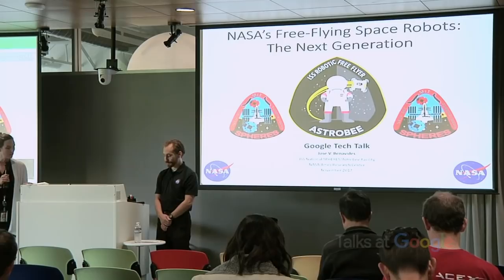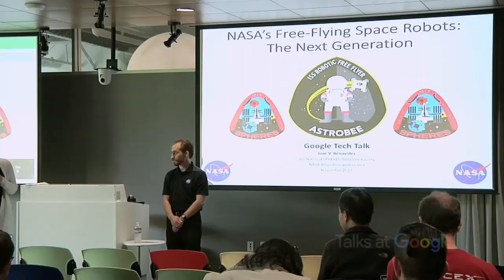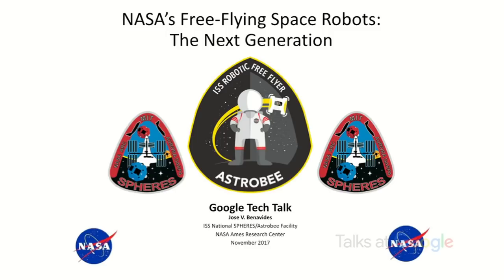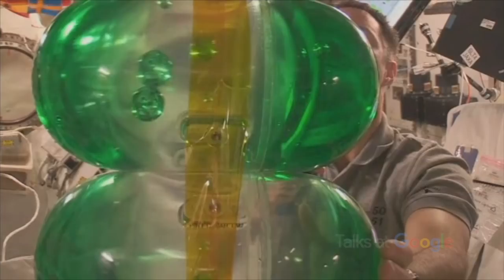Free-Flying Space Robots | Jose Benavides | Talks at Google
Free-flying space robots can be used when humas are present to off-load routine work, to increase astronaut productivity, and to handle contingencies. The International Space Station (ISS), for example, is a continuously manned orbital laboratory the size of a large house, which contains many thousands of inventory items and hundreds of diverse payloads and experiments – all of which have to be managed by 6 person crew. To help with this, NASA is developing and testing robotic free-flyers on the ISS.

SPHERES is an ISS facility with three nano-satellites designed to
research estimation, control, and autonomy algorithms. SPHERES are volleyball sized, have their own power, propulsion and navigation systems, and work on the ISS under astronaut supervision. For more than 10 years, NASA has made SPHERES available to other U.S. government agencies, schools, commercial companies and students as a platform for science, technology development, and education.

SPHERES will soon be succeeded by the new Astrobee free-flying robot. Astrobee builds on the success of SPHERES, but in addition to research, the robot will also be used for housekeeping and monitoring duties without astronaut supervision. Astrobee makes extensive use of open-source (the complete software stack is available on GitHub) and is scheduled to be installed on the ISS in late Spring 2018.

BIOGRAPHY
Jose Benavides leads the NASA International Space Station (ISS) Synchronized Position Hold, Engage, Reorient Experimental Satellites (SPHERES) and Astrobee Facility. The SPHERES Facility is one of the most used and popular ISS National Labs with over 80 on-board test sessions and 400+ hours of on-orbit activities to date. Jose has a bachelors and masters degree in Electrical Engineering from Arizona State University. His hobbies include reading, ham-radio, computer networking, and wood working.